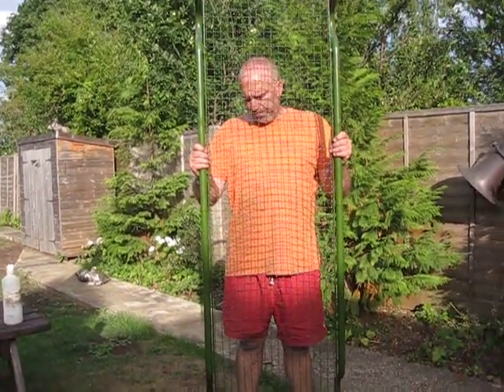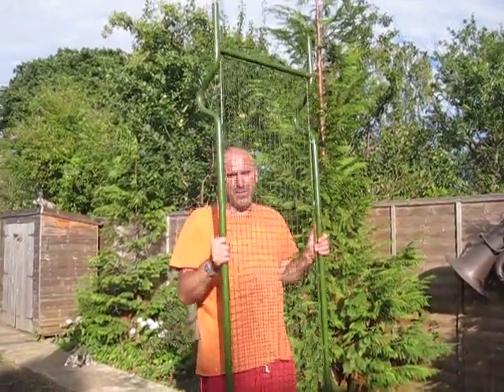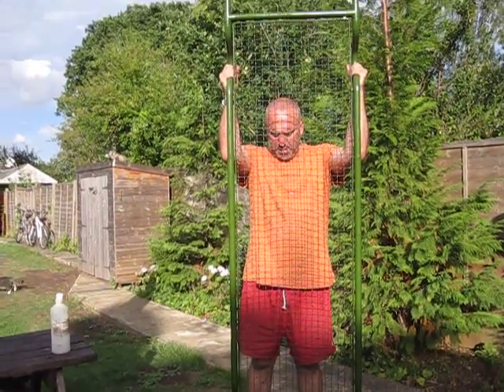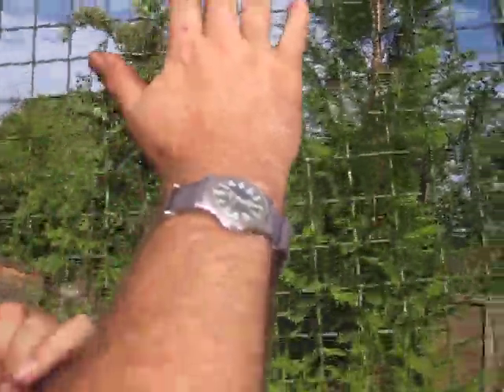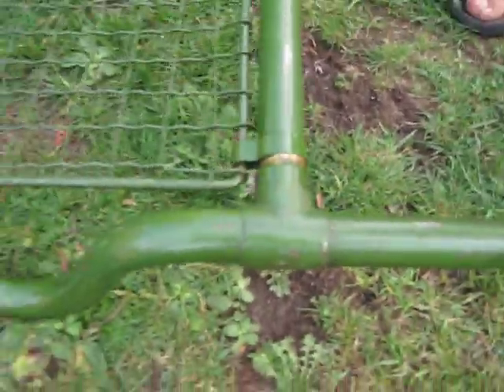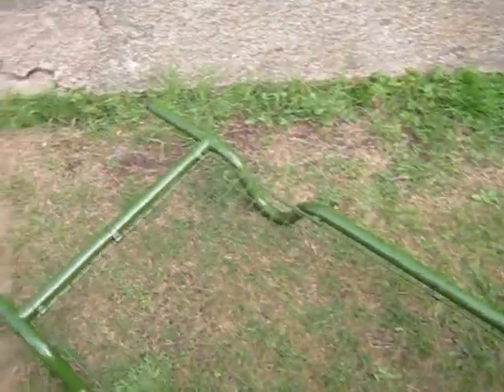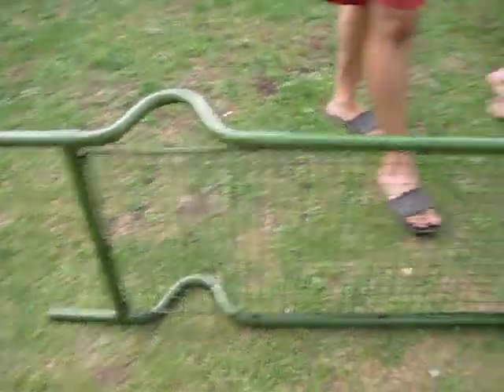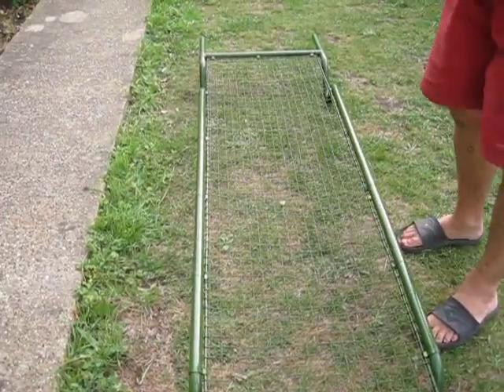ORIGINAL WW2 AIR RAID WARDEN STRETCHER ARP BLITZ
WE MANAGED TO GET THIS ORIGINAL ARP WARDENS STRETCHER IN EXCELLENT CONDITION FROM THE WAR AND PEACE SHOW.  ITS A WORLD WAR TWO EXAMPLE. MANY WERE USED AS RAILINGS AROUND COUNCIL ESTATES AFTER THE WAR. THIS IS A SURVIVOR. GOOGLE WW2 STRETCHERS USED AS RAILINGS...  .BY METAMORPHICWONDERS